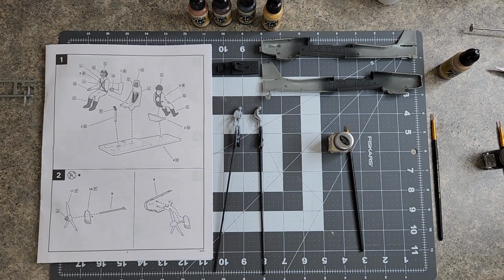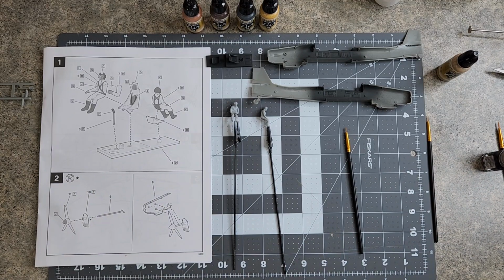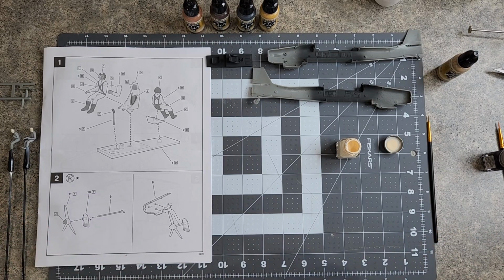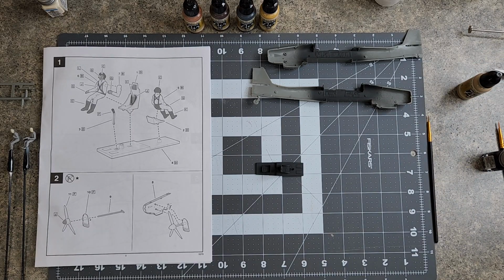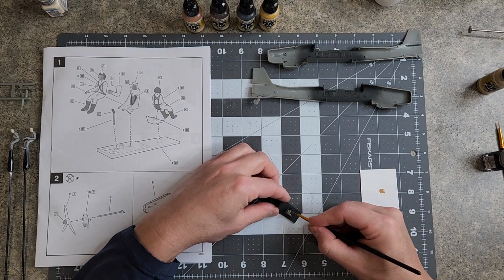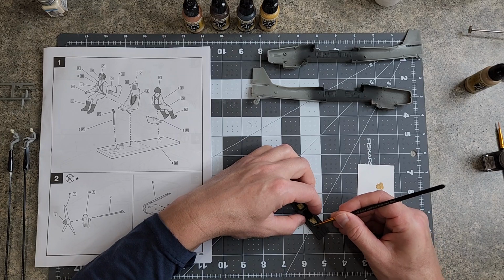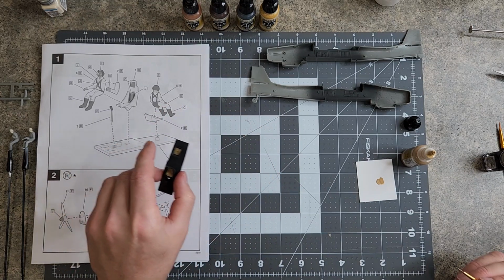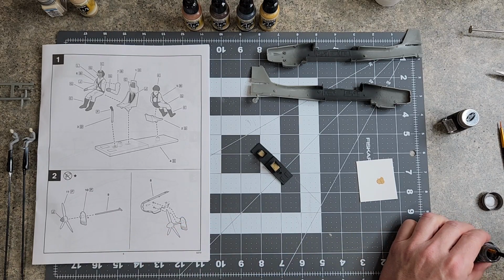Revell 1/ 48 scale Ju 87G-1 Stuka Video Log #5 (Painting faces & some cockpit detail.)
Well, hello everyone!  Here we continue our series Building the Revell Ju 87G-1 Stuka.  In this video we paint the faces of our pilot & gunner, give the seat cushions a 1st coat, & paint the handle on the control stick.